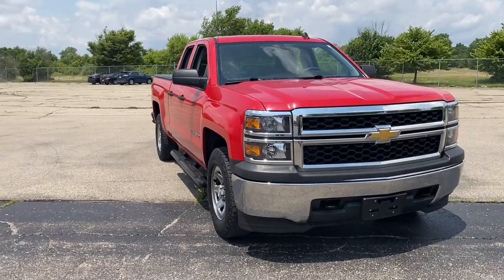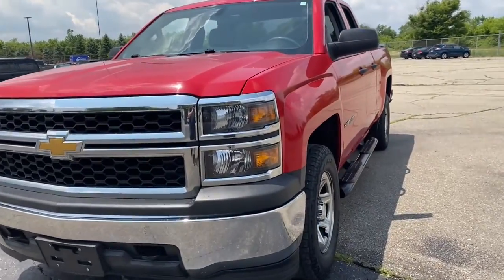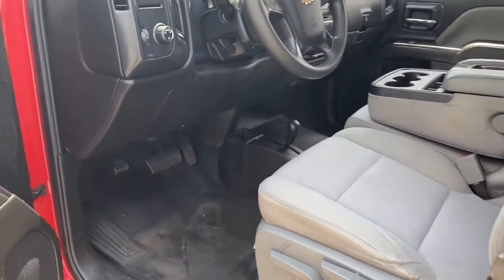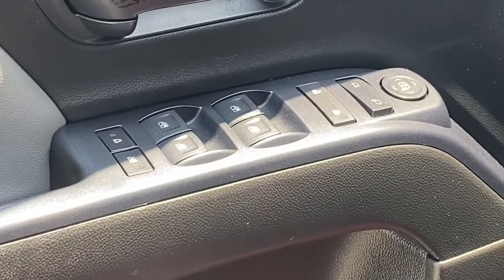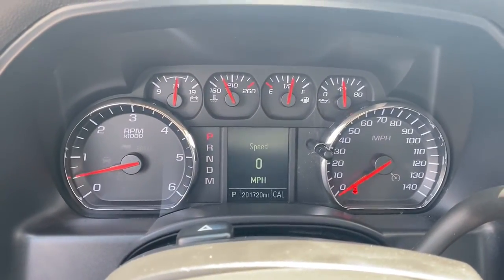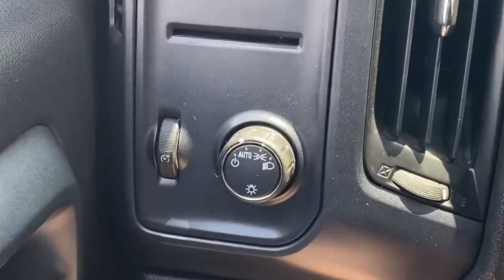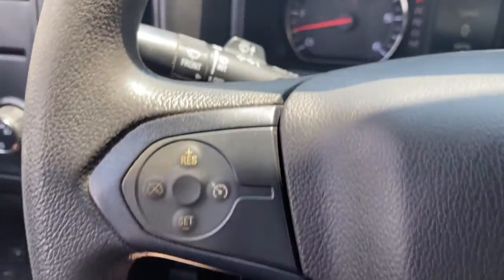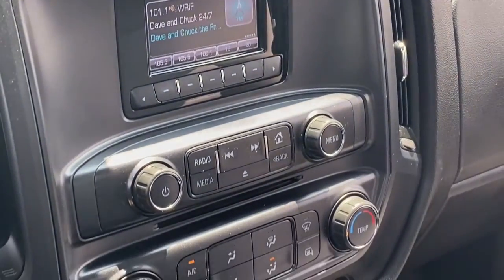2014 Chevrolet Silverado_1500 Saline, Ann Arbor, Ypsilanti, Belleville, Milan U05000A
Victory Red Used 2014 Chevrolet Silverado_1500 Work Truck available in 7070 East Michigan Avenue, Saline, Michigan at Briarwood Ford. Servicing the Saline, Ann Arbor, Ypsilanti, Belleville, Milan, MI area.

Silverado_1500 Work Truck
2014 Chevrolet Silverado_1500 Work Truck - Stock#: U05000A

Briarwood Ford
7070 East Michigan Ave